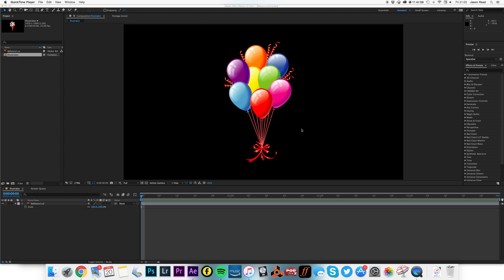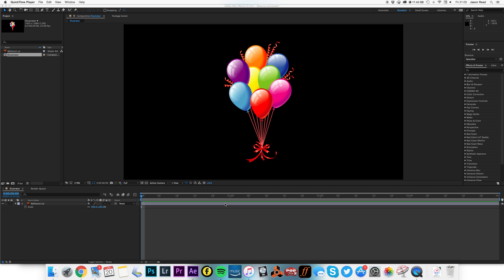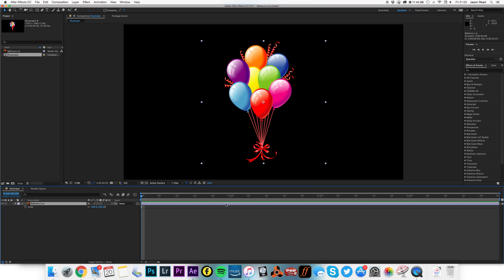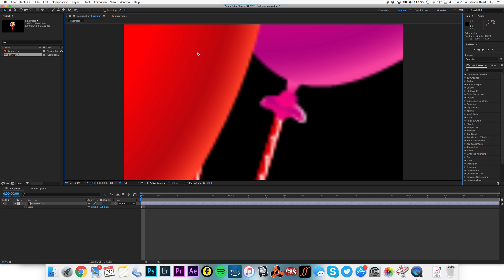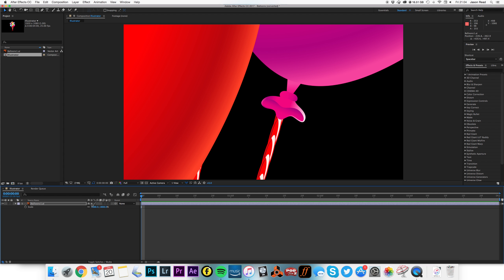Scaling Vector Files - After Effects Tutorial